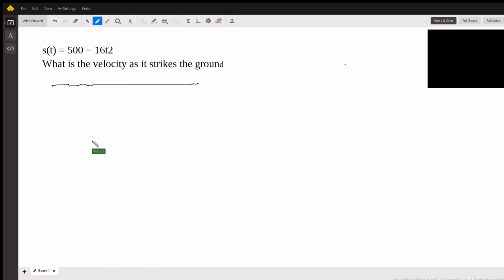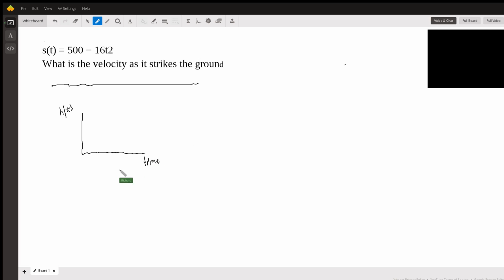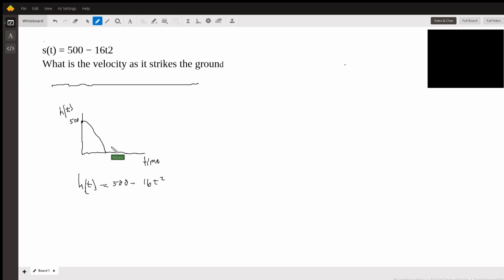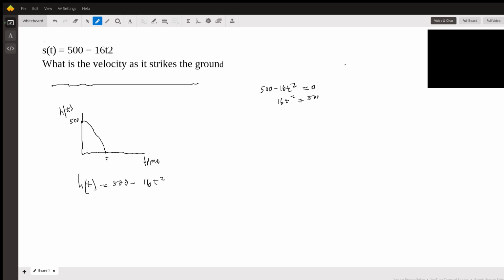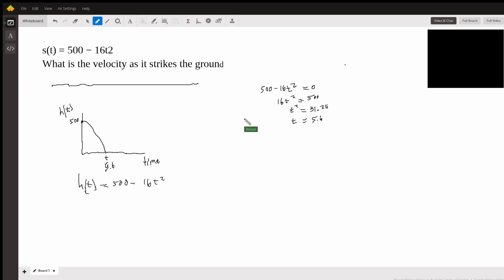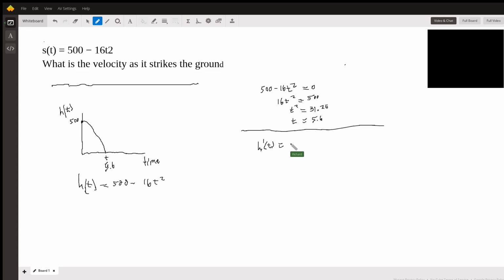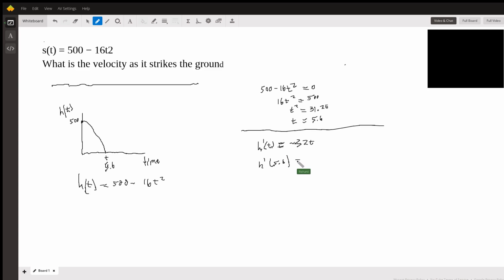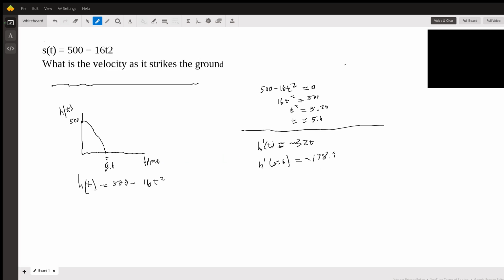Finding velocity using the first derivative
Question: s(t) = 500 − 16t2
What is the velocity as it strikes the ground

Answered By:

Richard C.